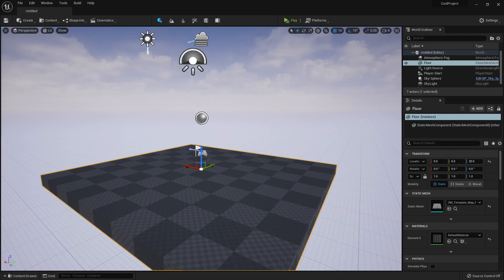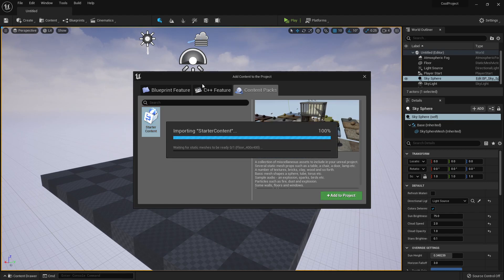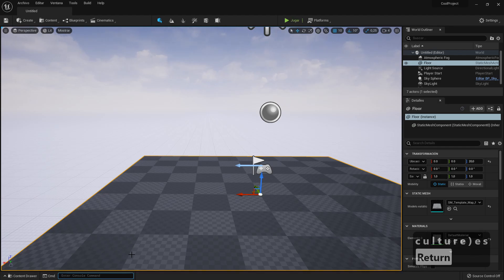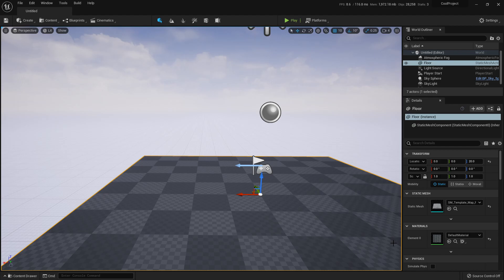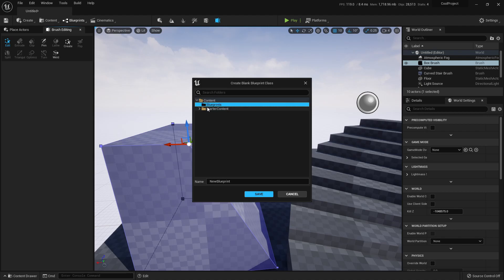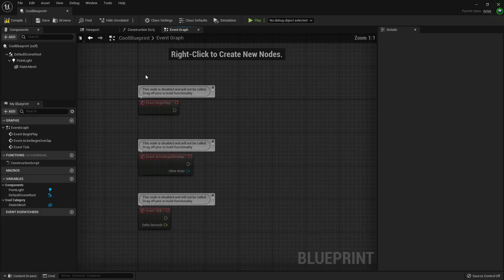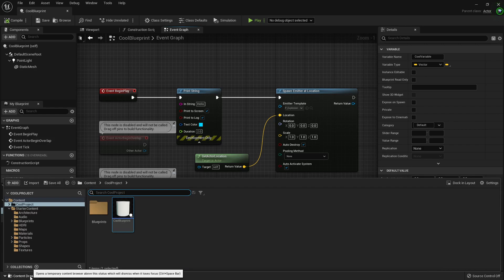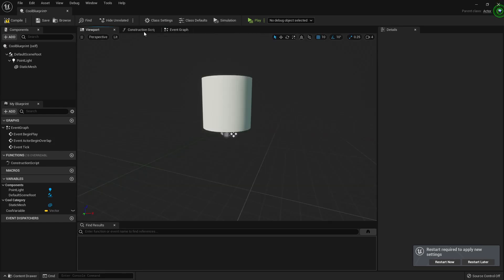Moving from UE4 to UE5 for Programmers: What has changed?